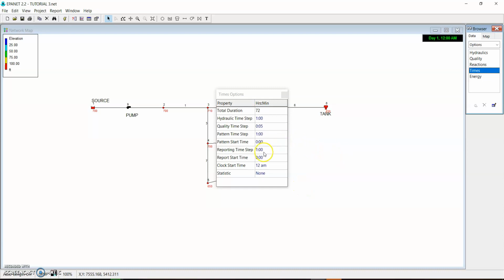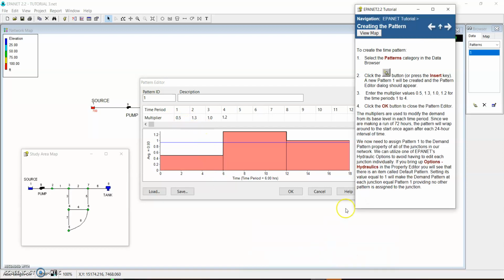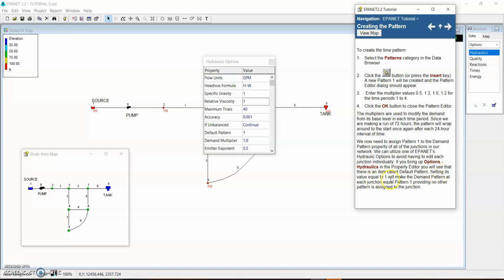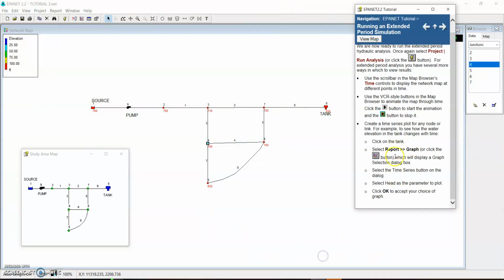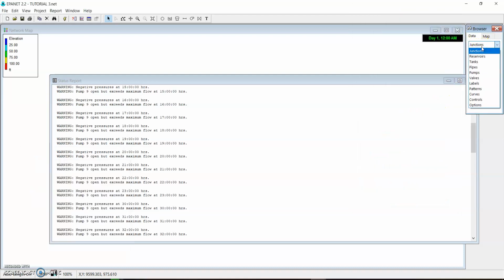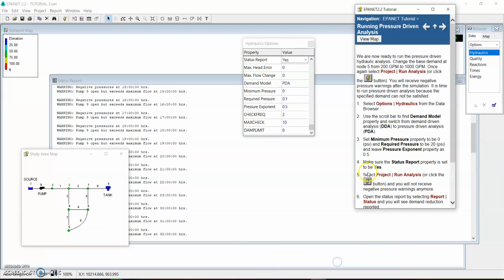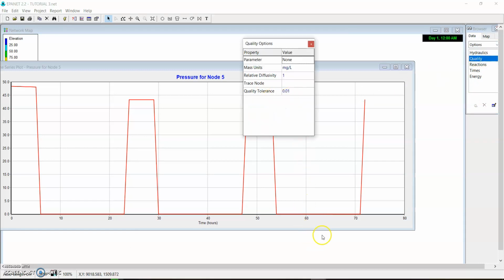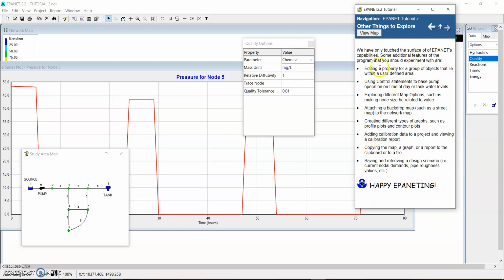EPANET Tutorial Part 3: Water Distribution Network Analysis (A step-by-step)